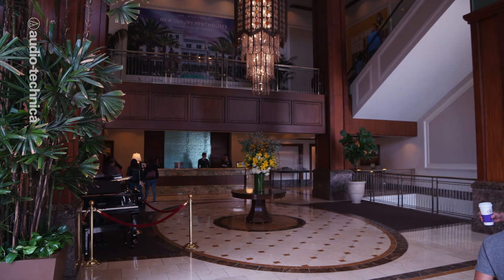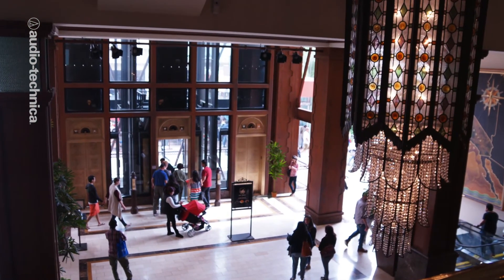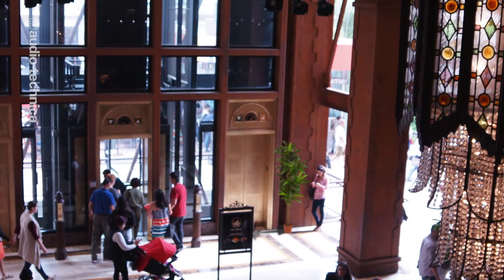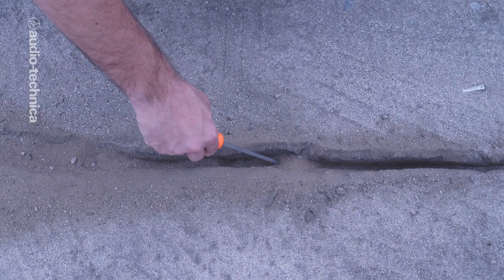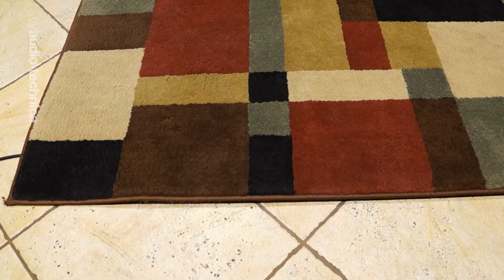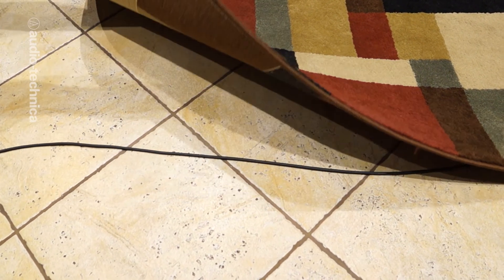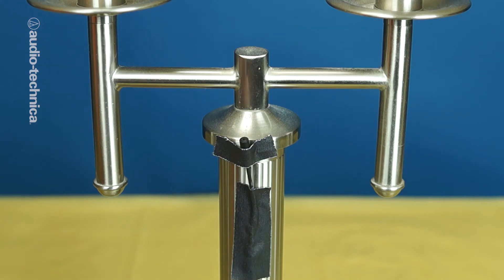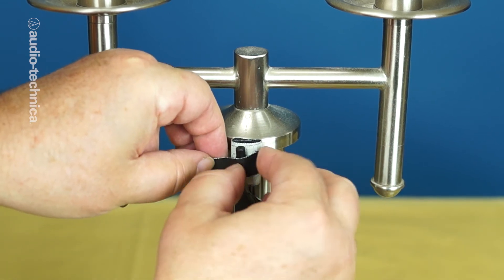Basic Audio Techniques for Video: Plant Mics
In this video, we’ll show you some techniques for hiding microphones in and around the set in order to capture that “hard to reach” dialog.

For more information on Audio-Technica products visit: sea.audio-technica.com